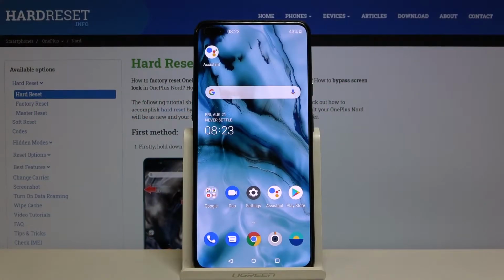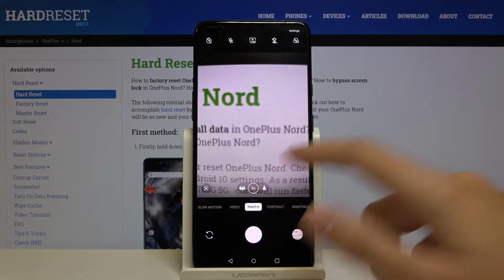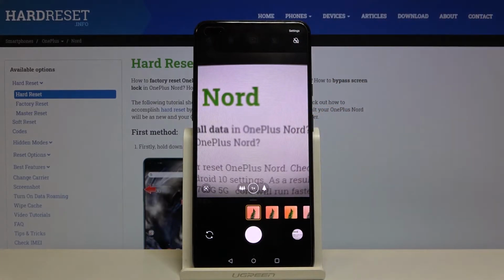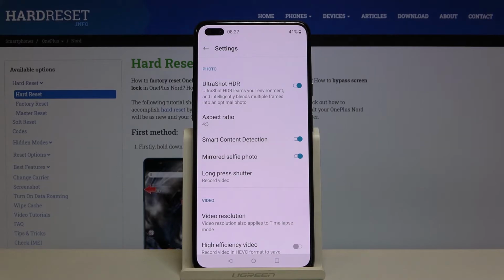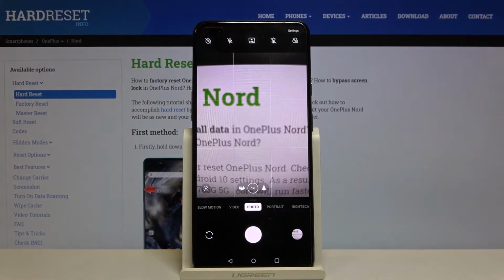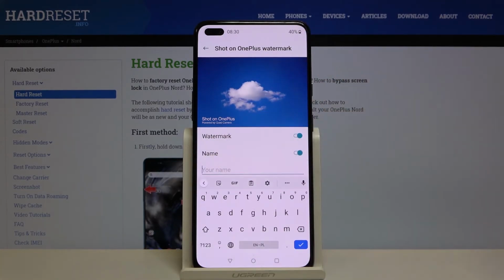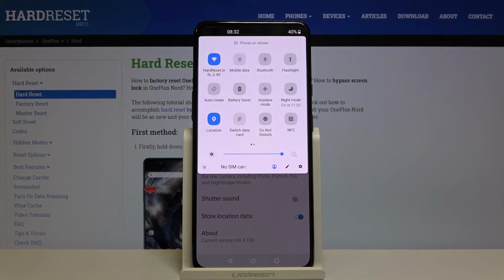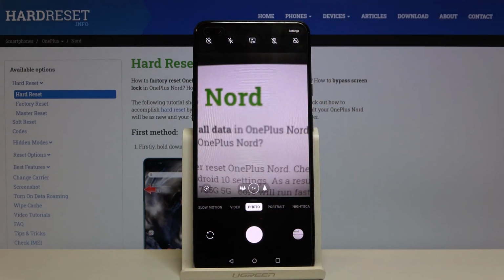OnePlus Nord Camera Top Trickes / Camera Hacks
In today's video, our expert will present to you Camera Top Tricks that you can try on your OnePlus Nord! Take pictures, like a boss by trying out cool features that your camera has to offer. Stay with us and explore your camera possibilities!

How to enable the best tricks in ONEPLUS NORD? What are the coolest features in ONEPLUS NORD? How to locate top tricks in ONEPLUS NORD? How to use tricks in ONEPLUS NORD? How to find the best apps in ONEPLUS NORD? How to check super options in ONEPLUS NORD?